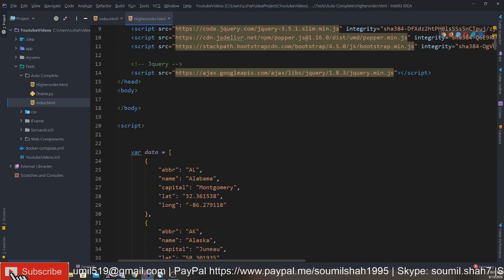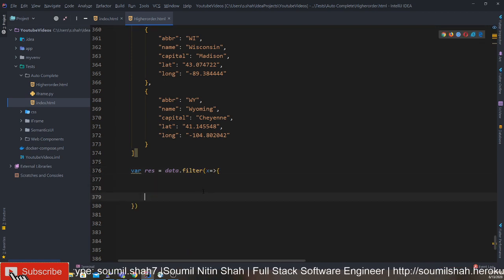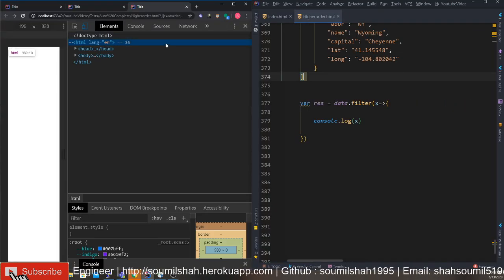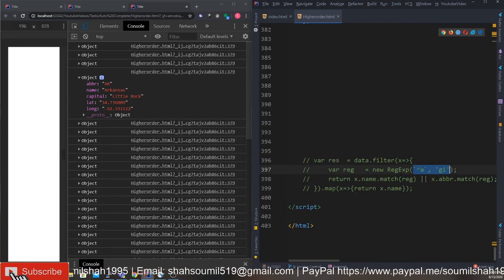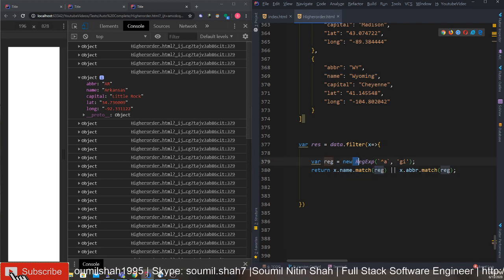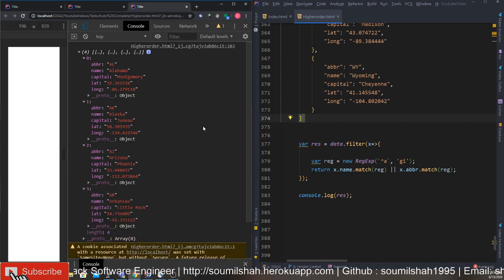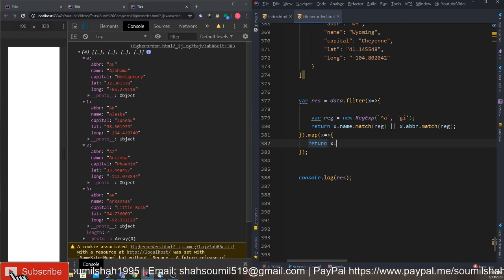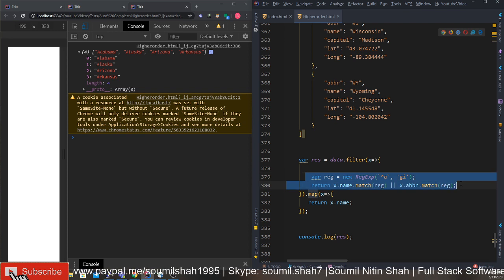Using Map and Filter Commands with Regular Expression in Java Script to Filter Json